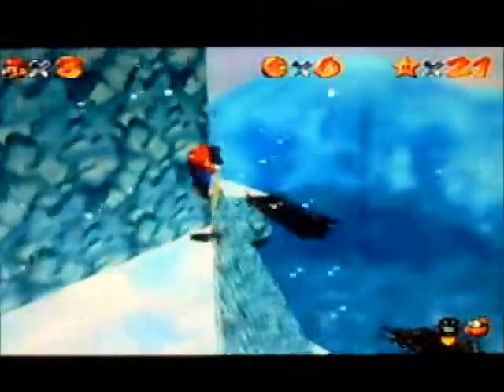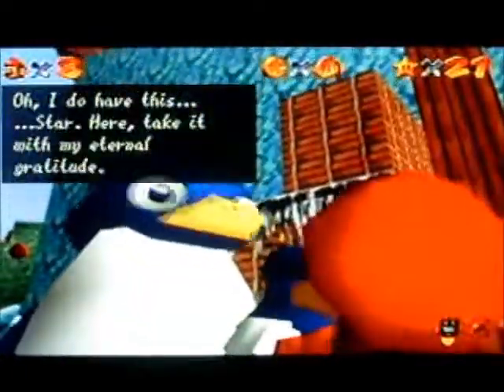Super Mario n64 part 4 Jolly Roger bay star 4,5 Cool, cool Mtn. star 1-3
*Facepalm*